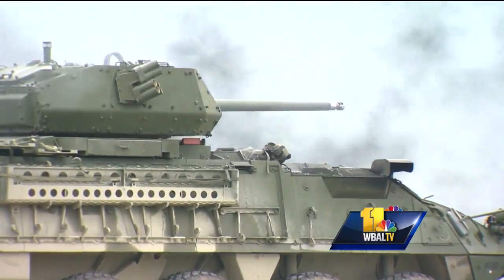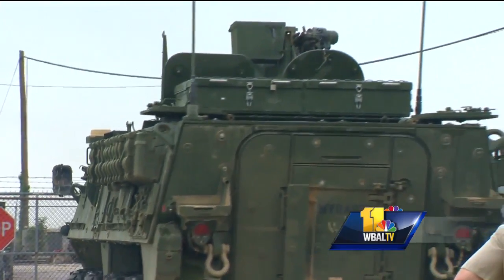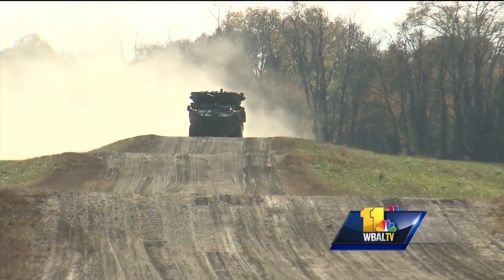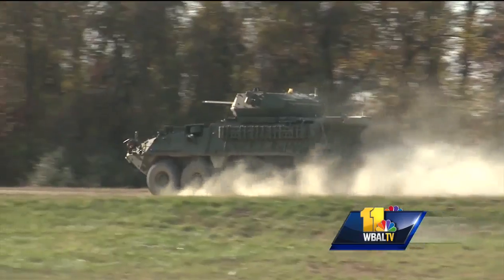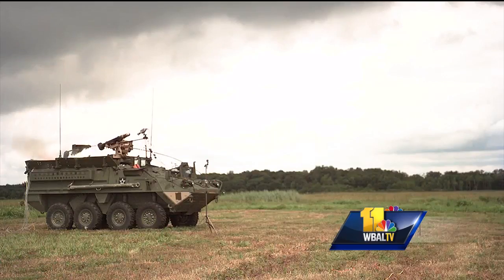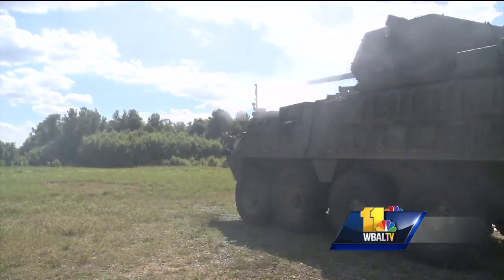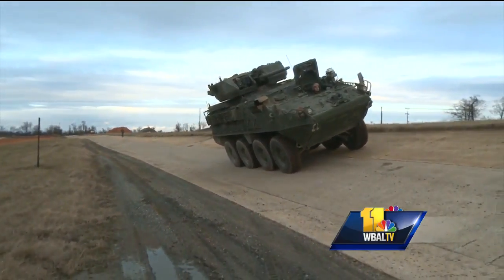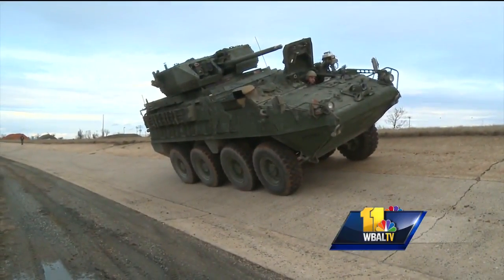Exclusive video: Get a look at the Army's Stryker combat vehicles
In these times of escalating tensions around the globe, the U.S. Army is stepping up production of its Stryker combat vehicles. Watch this 11 News exclusive look at just how powerful the vehicles are at the Aberdeen Testing Center at Aberdeen Proving Ground.